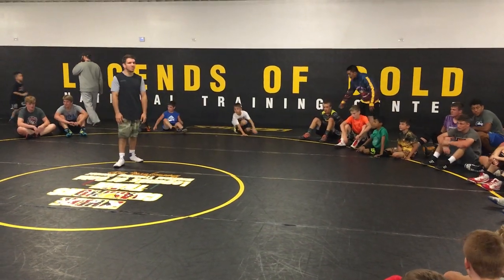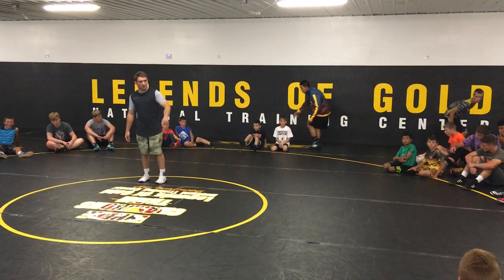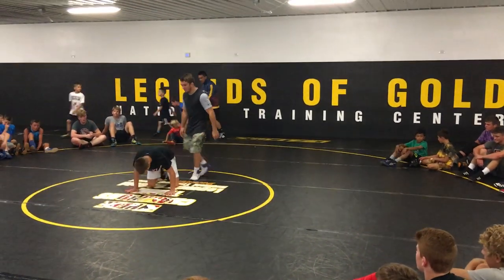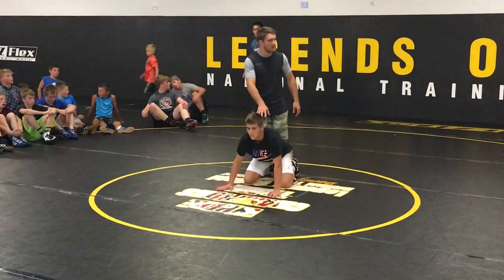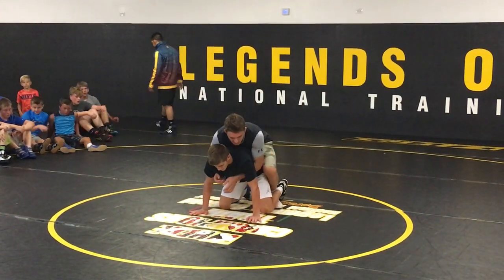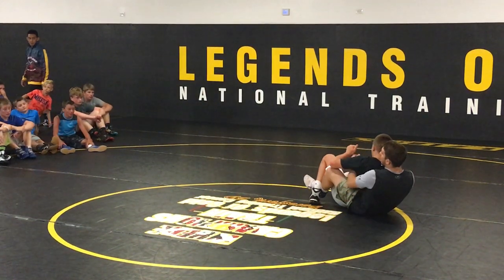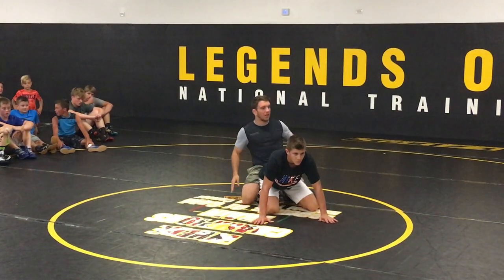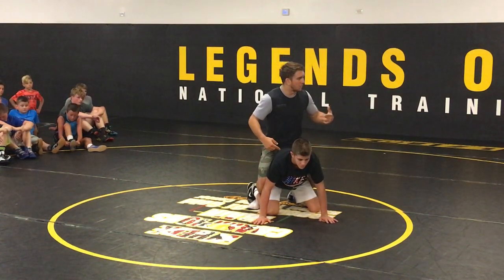Zain Retherford Stay On Top With Boot In